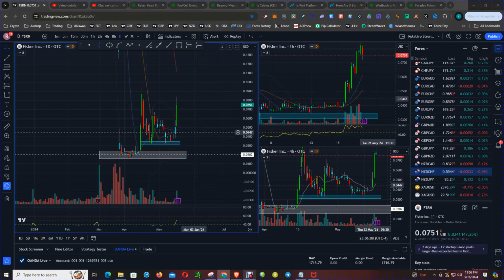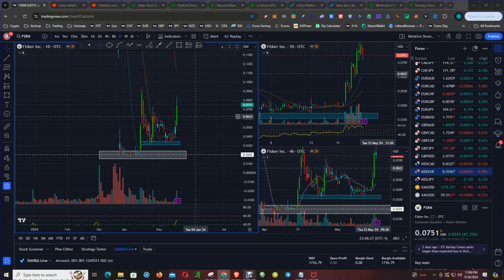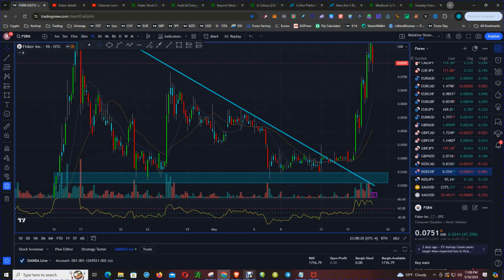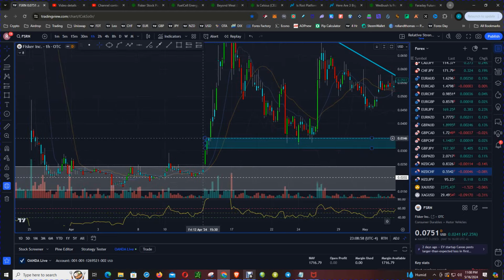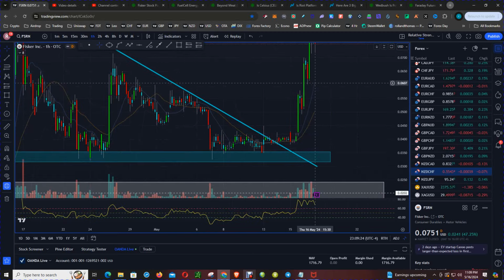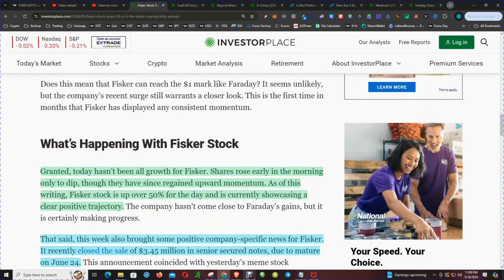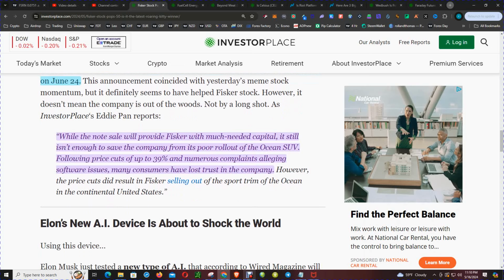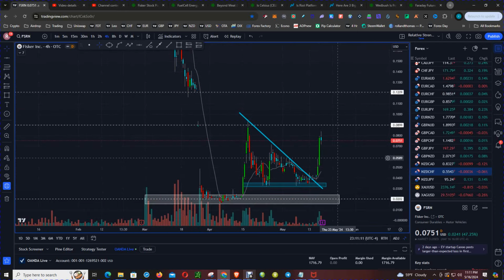Fisker Stock Jumps: Key Information Shared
Watch this video to learn all about the recent surge in Fisker stock! We'll cover the latest news, analysis, and price predictions for FSR stock. If you're interested in investing or trading, this video is a must-watch!